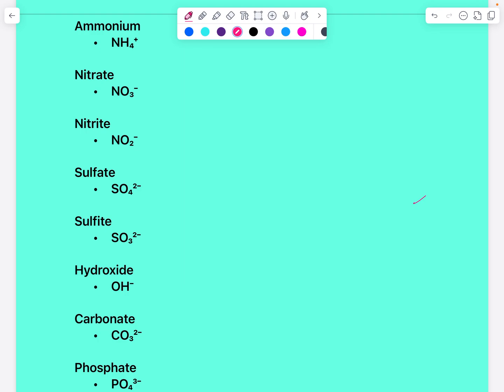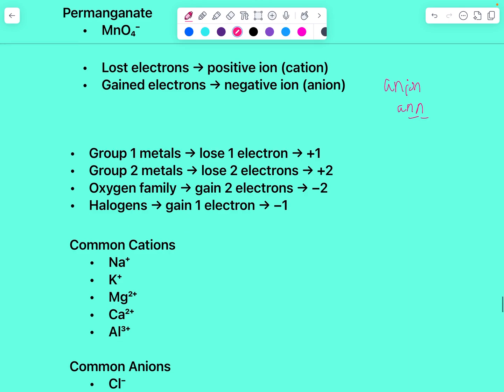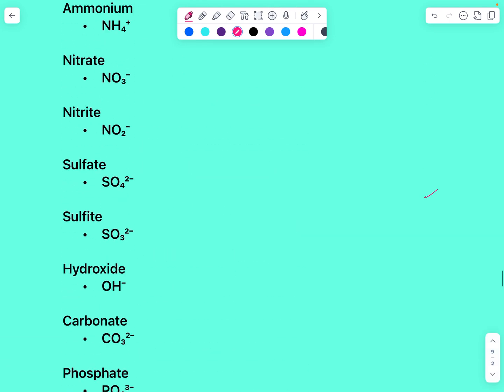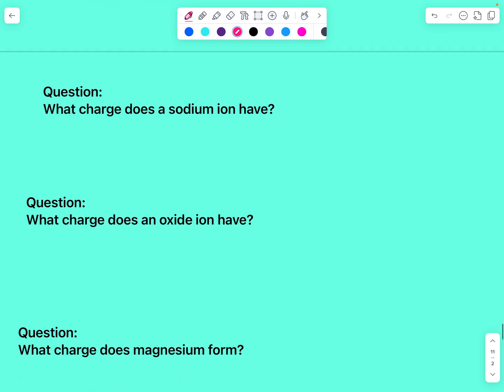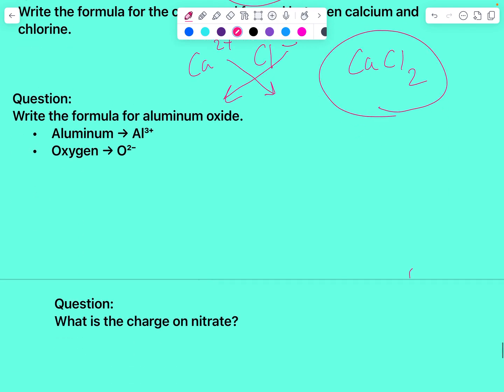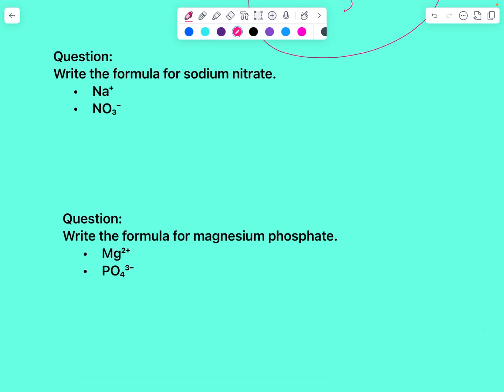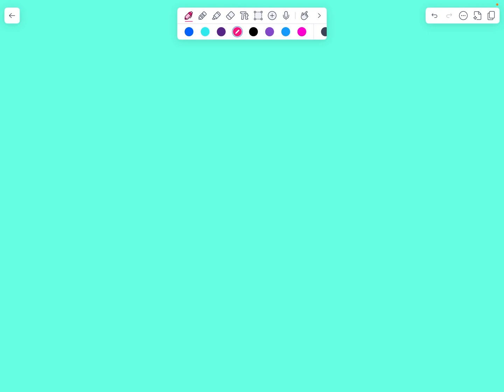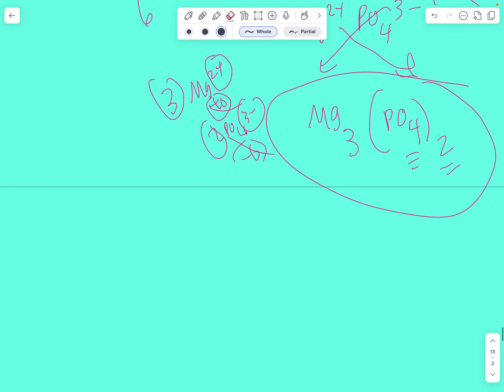Ionic Formulas Made Easy (Charge = 0) | General Chemistry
In this video, I show you how to write ionic formulas fast using one rule:

Total charge = 0.

You’ll learn:
 • How to use ion charges to get the correct subscripts
 • When to swap the charges (and when NOT to)
 • How to simplify to the lowest whole-number ratio
 • The most common mistakes that cost points on exams

Examples include compounds like Al₂O₃ and other exam-style practice problems.

If you want a quick list of the most common ion charges to memorize, comment “ION LIST” and I’ll make it next.